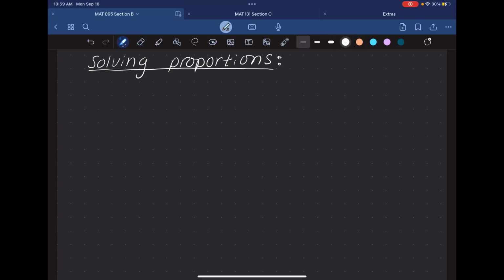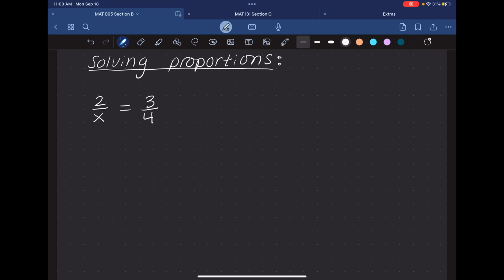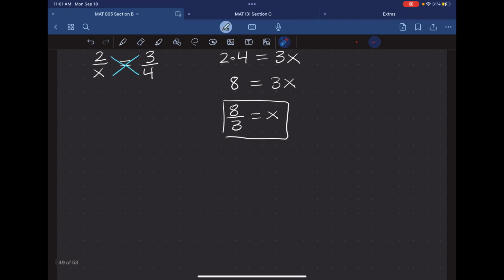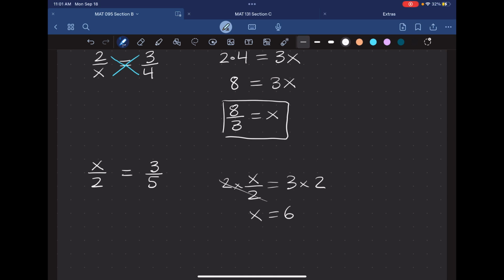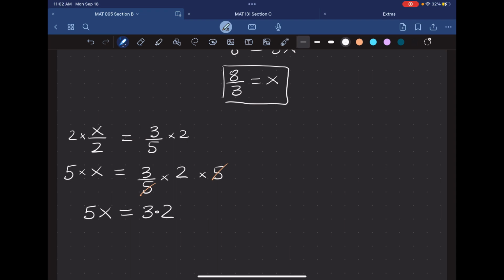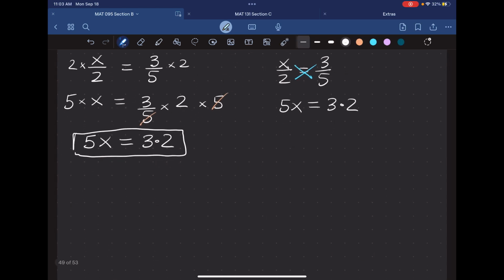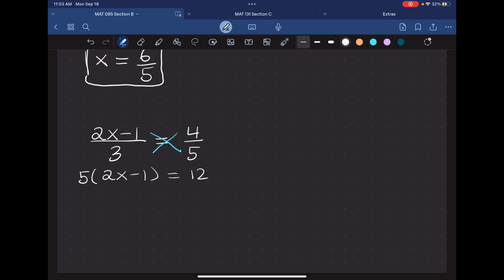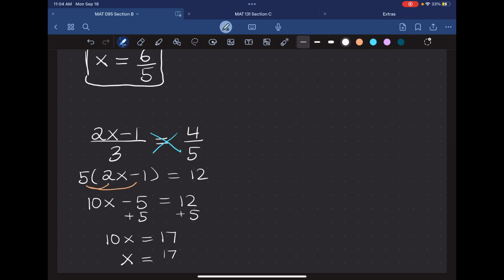Solving Proportions - Examples